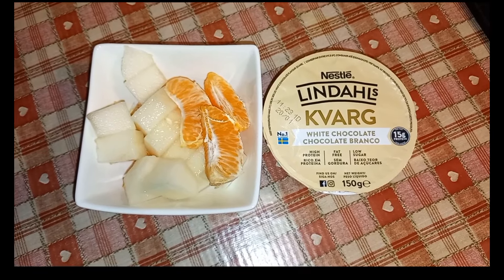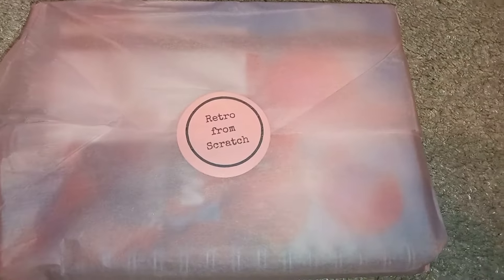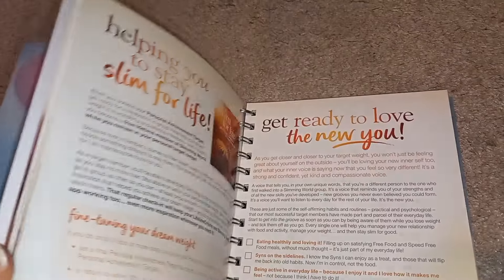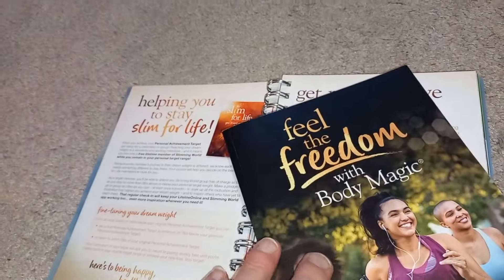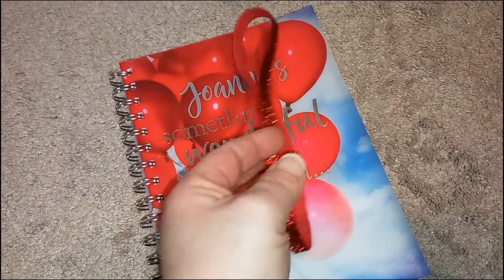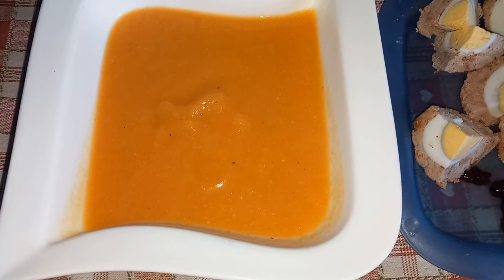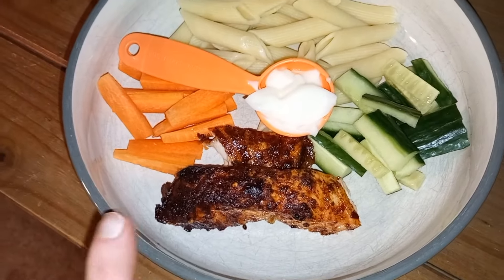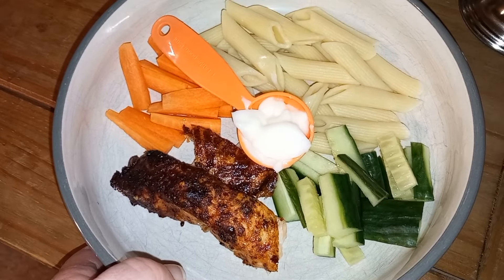What I ate today on the slimming world plan | 15.1.24